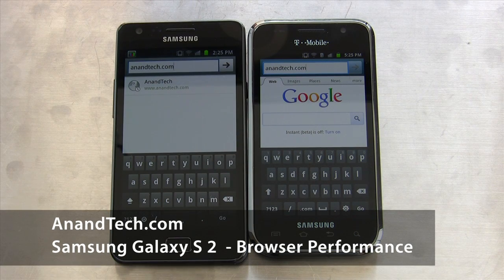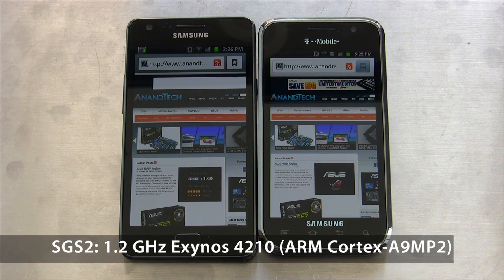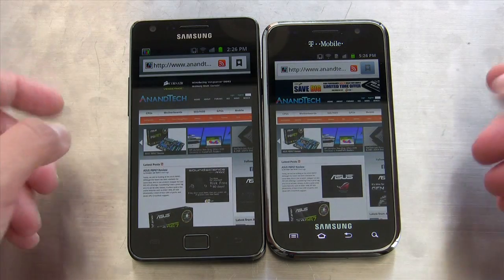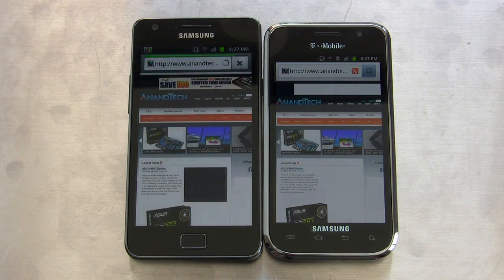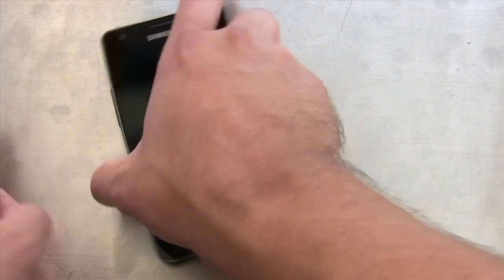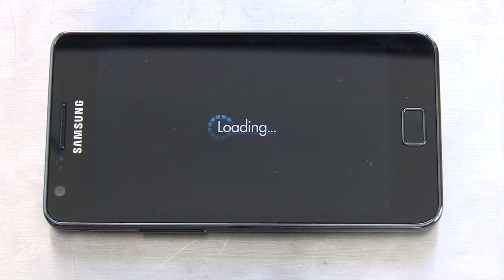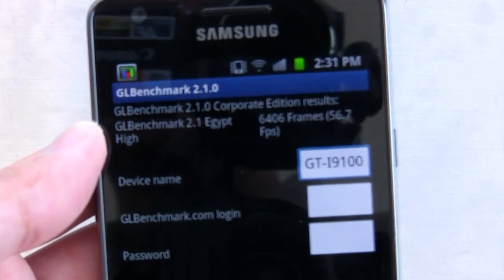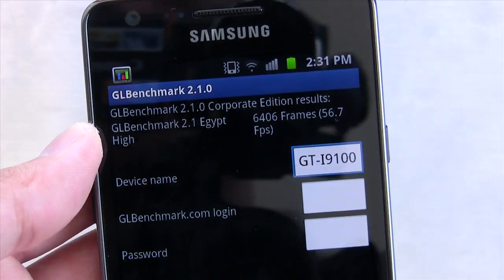Samsung Galaxy S 2 - Browser Performance and GLBenchmark